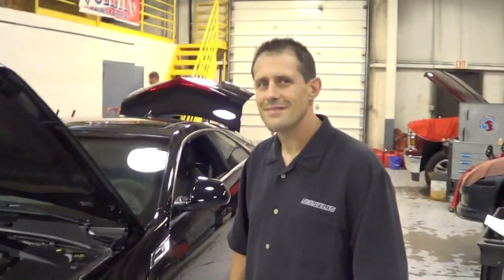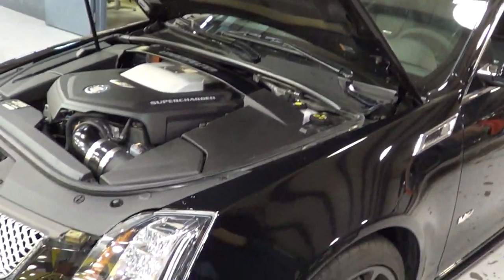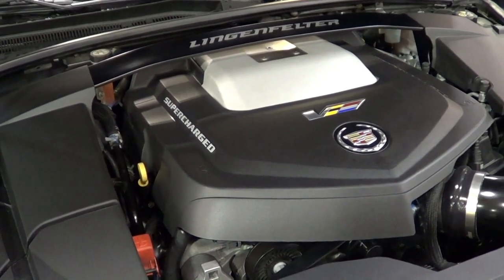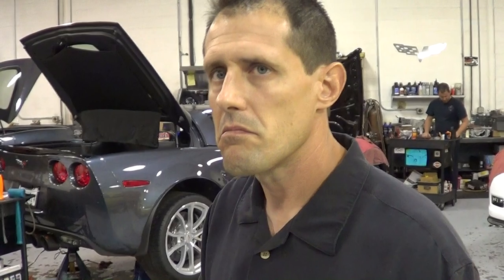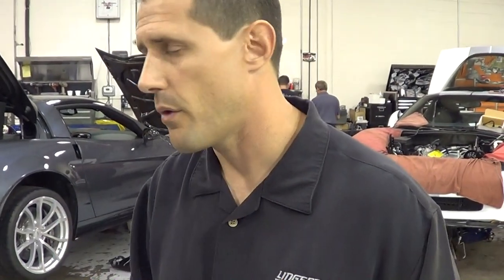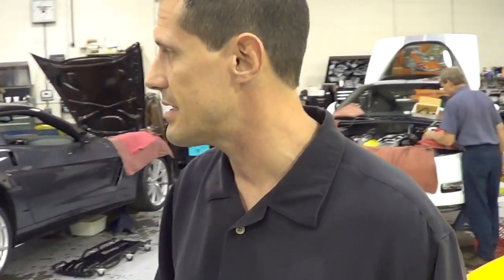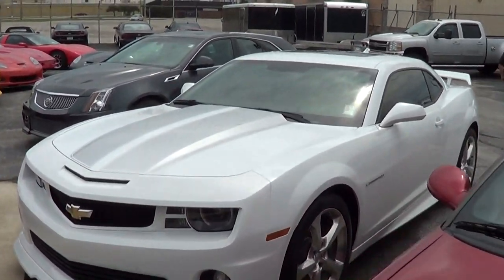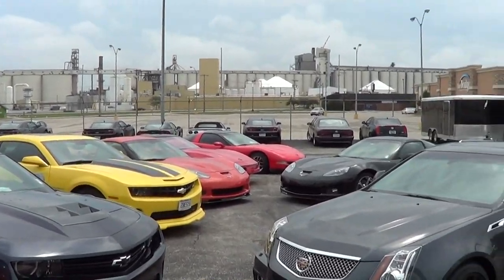2012 Cadillac CTS-V Lingenfelter 700 Plus Package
I was lucky enough to get to spend the day at Lingenfelter Performance Engineering. They are best know for improving the performance of GM's V-8...In this video Jeff Meyers tells me a little about the philosophy of the company and I get to check out a 2012 Cadillac CTS-V that has just had there 700 HP Package added to it. Very Cool. Check it out!!!...Make sure you follow me so that you don't miss any of the other awesome videos I was able to shoot during this visit!!